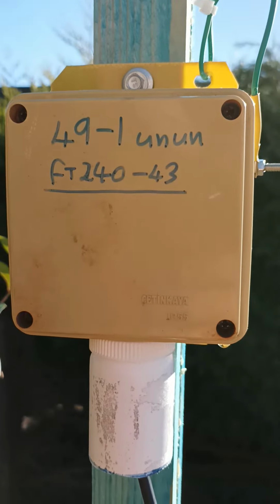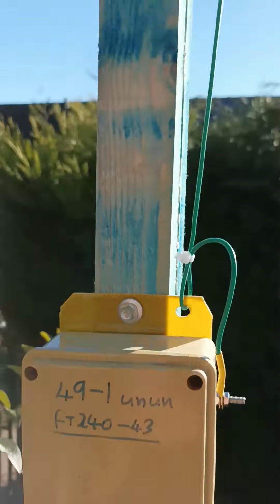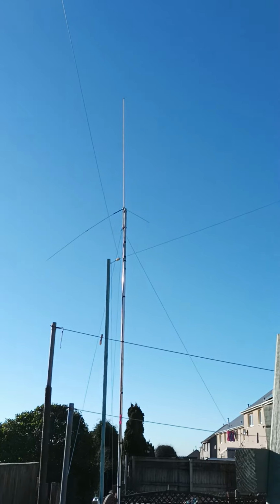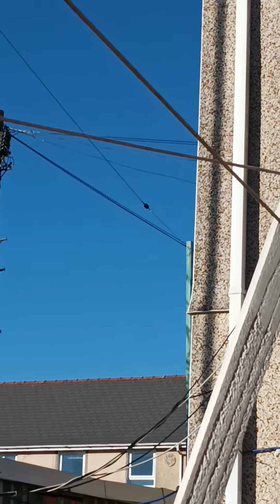New efhw antenna